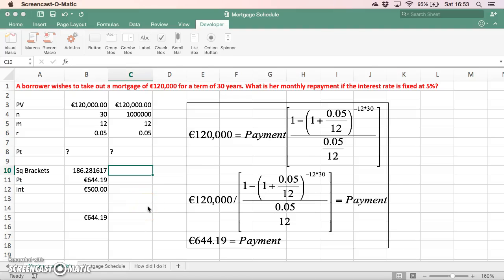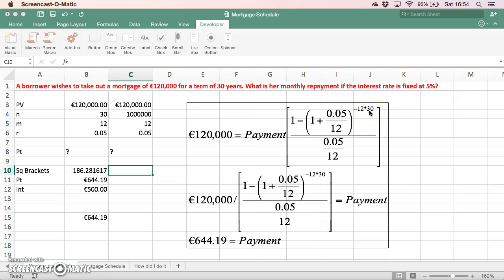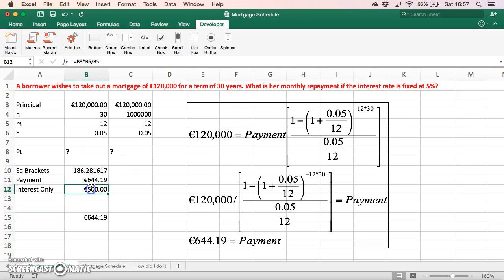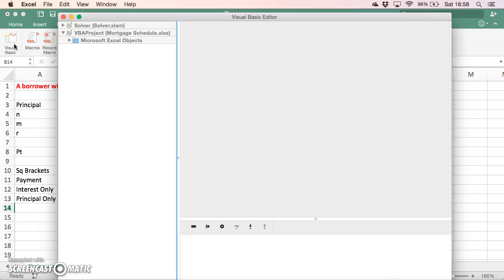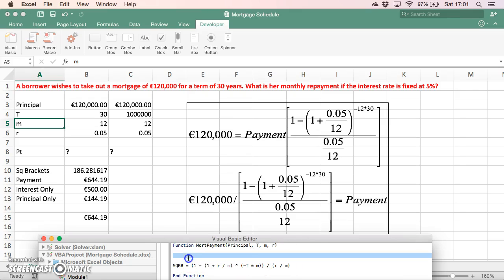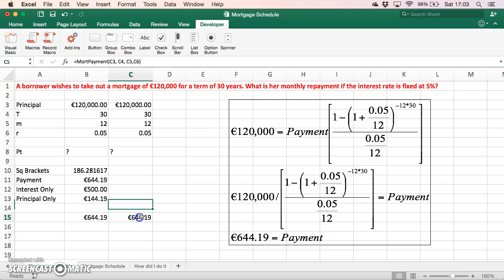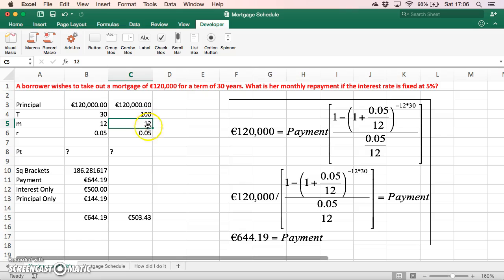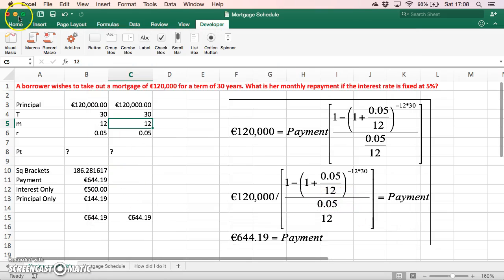Estimating Mortgage Repayments in Excel and VBA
In this video, I illustrate how to estimate the monthly repayment on a mortgage